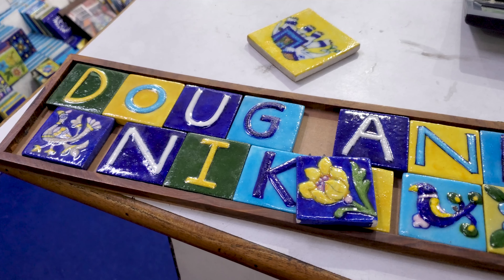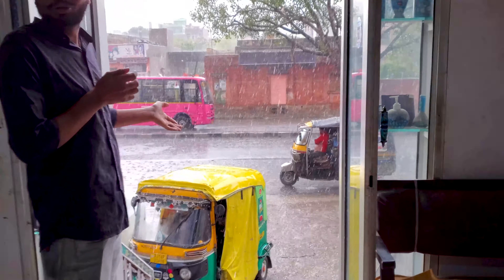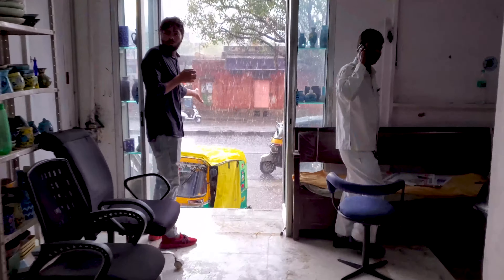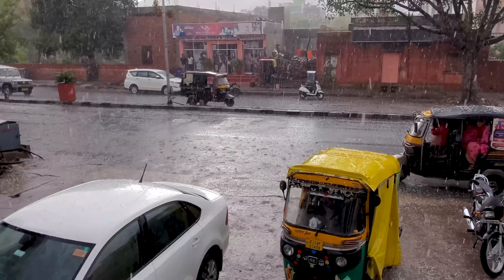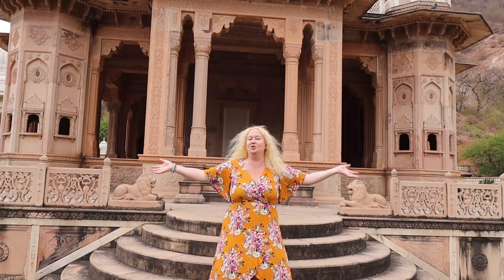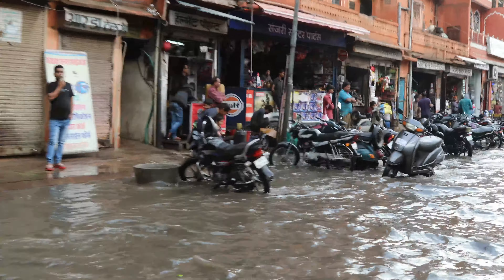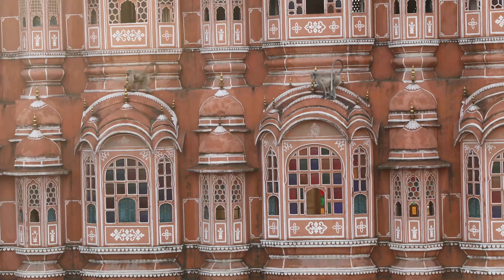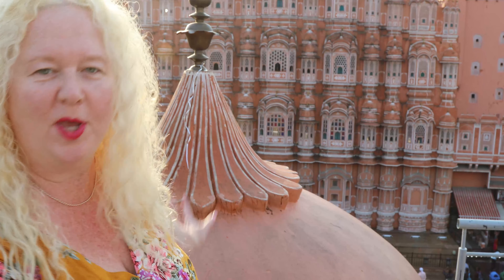Discover the Ultimate Instagram Spot: Hawa Mahal Jaipur | Guide to Picture-Perfect Travel!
📸 Unveil the Secret to the Most Instagrammable Location in Jaipur - Hawa Mahal! | DOUGandNIKI's Exclusive Photography Guide 🌟

Join DOUGandNIKI as we explore the breathtaking Hawa Mahal in Jaipur, India, showcasing its unique architecture and revealing our favorite spots to capture your next viral Instagram photo! 🕌✨ Be prepared to be mesmerized by the beauty of this iconic landmark and learn how to make the most of your trip to the Pink City. 🇮🇳

📝 In this video, we will cover:

A brief history and background of the majestic Hawa Mahal
Tips and tricks for capturing the perfect shot, including angles, lighting, and composition
The best times to visit for fewer crowds and better photography conditions
Nearby attractions and experiences you won't want to miss

00:00 Hawa Mahal Jaipur
01:04 Jaipur Water Palace - Jal Mahal
03:00 Gatore ki Chhatriyan
05:18 Hawa Mahal
06:04 Tattoo Cafe